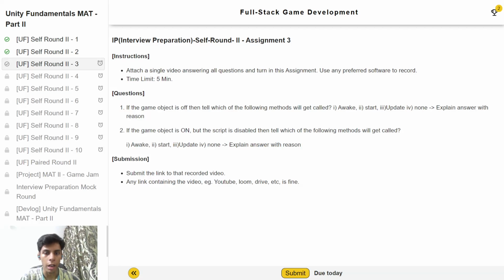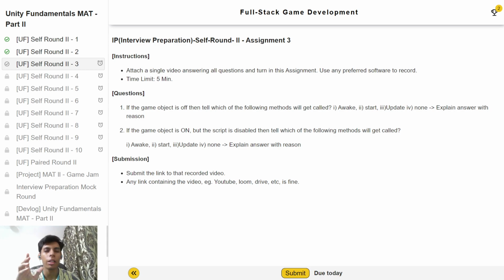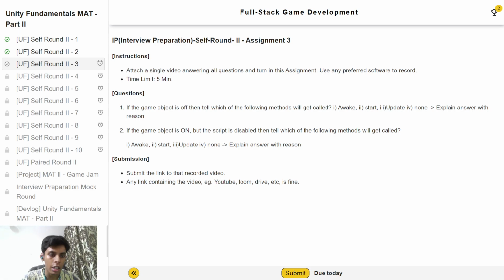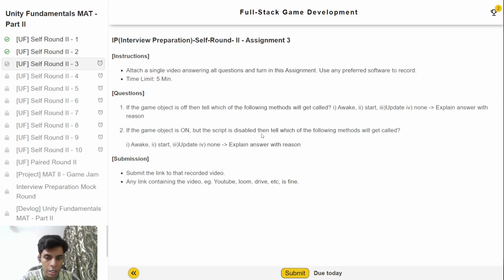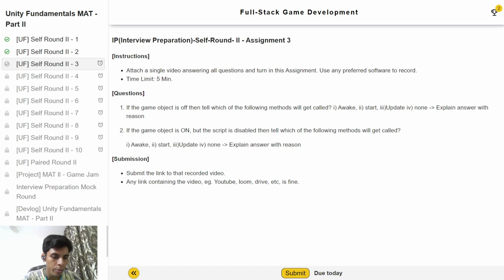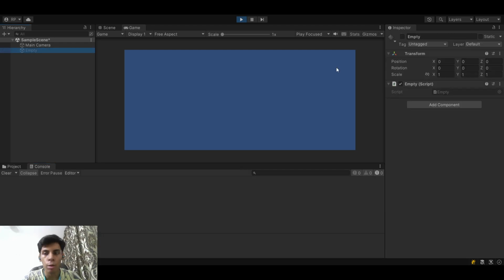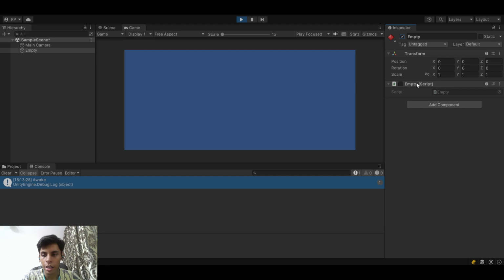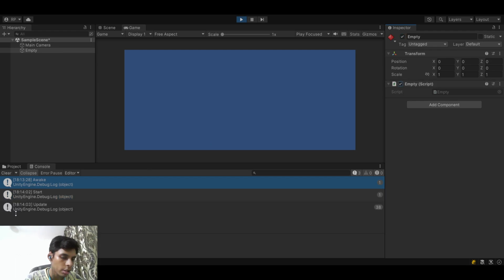Unity Fundamentals Self-Round-2 Assignment-3